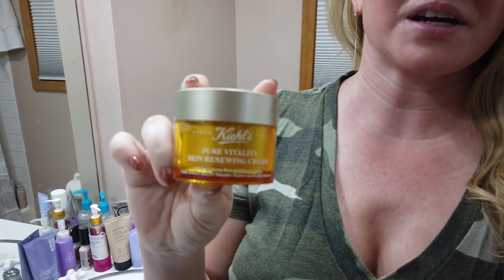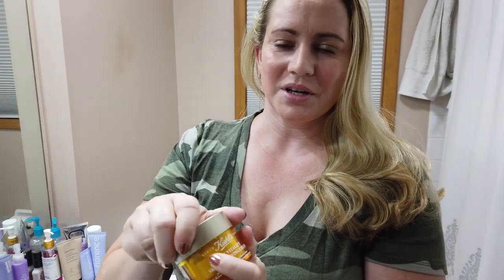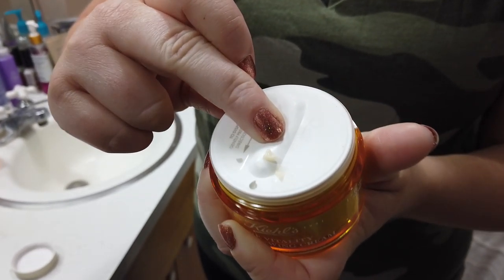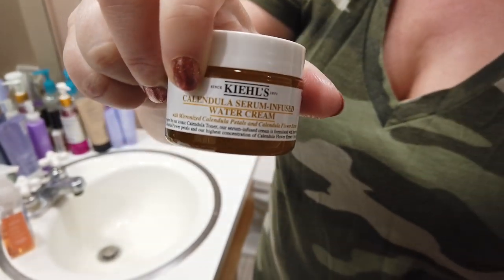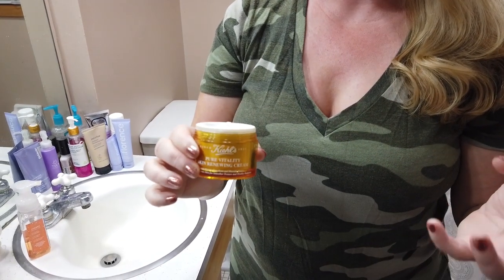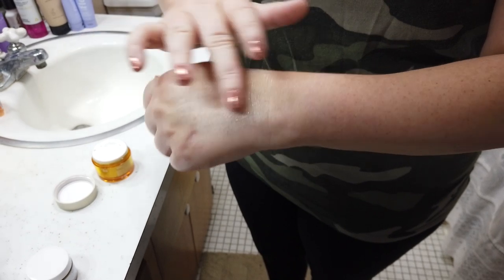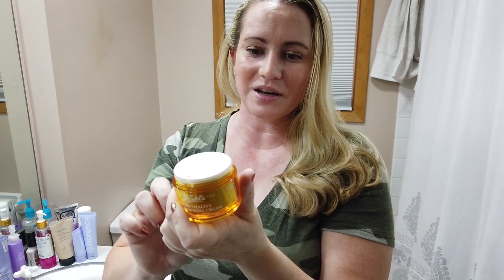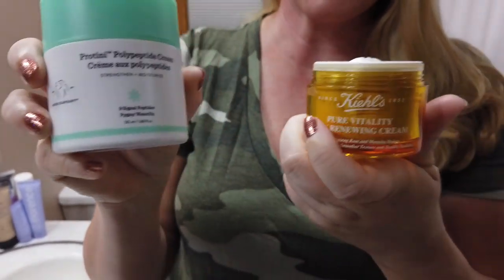Kiehl's 🍯🍯🐝 Pure Vitality Skin Renewing Cream Review